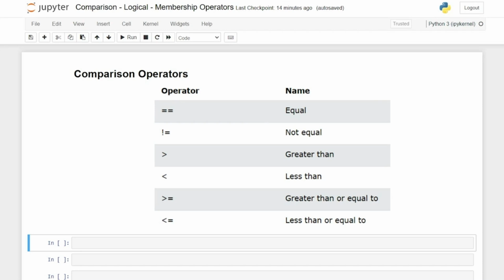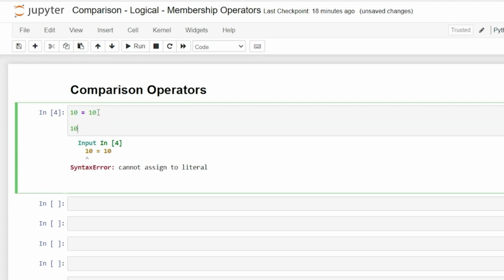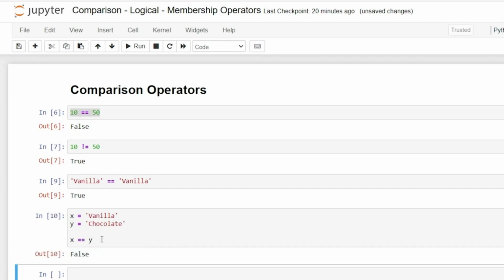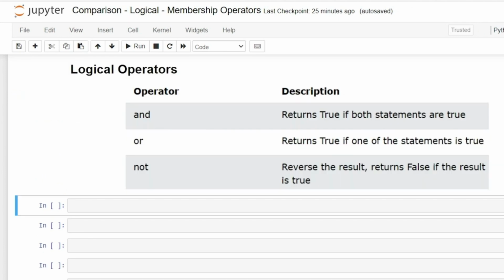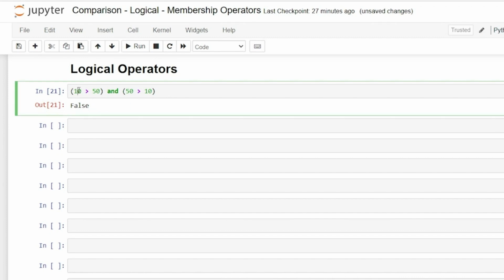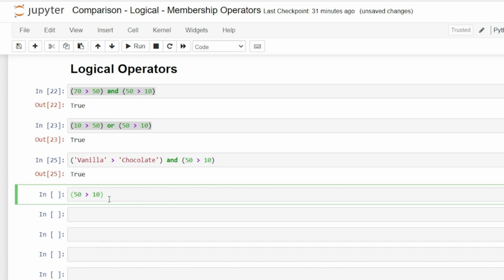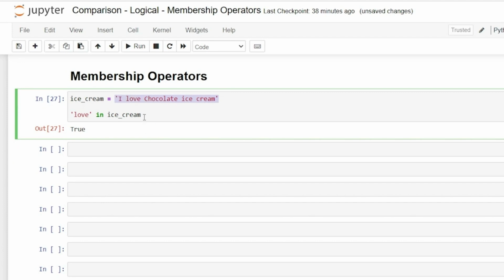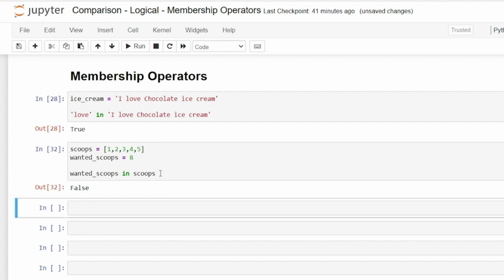comparison, logic and membership operator in python for absolute beginners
"Discover the power of comparison, logic, and membership operators in Python with this comprehensive video tutorial. You'll learn how to compare values, make decisions, and test for the presence of values in data structures. We'll cover the various operators such as equal to, less than, greater than, and not equal to, as well as the and, or, and not operators. You'll also learn how to use membership operators to check if a value is in a list or a string. This video is a must-watch for anyone who wants to improve their programming skills in Python."